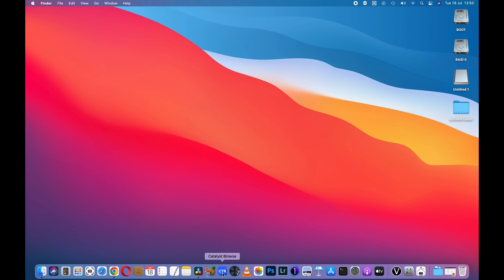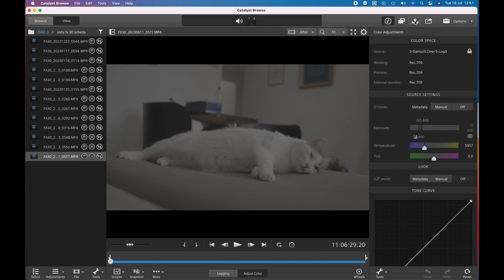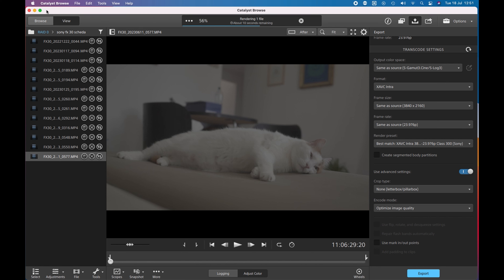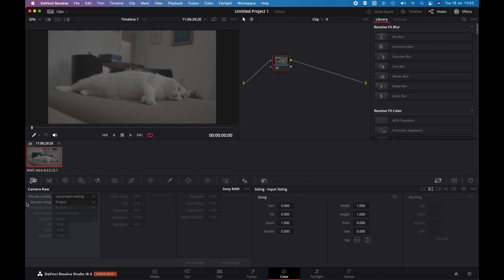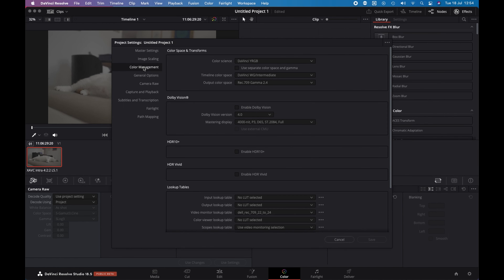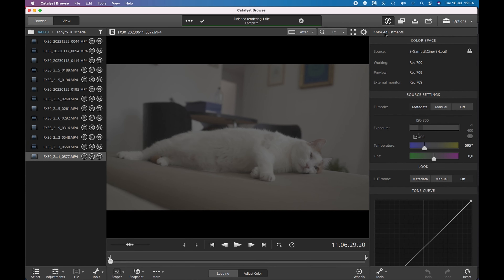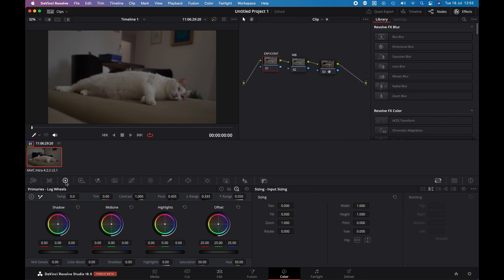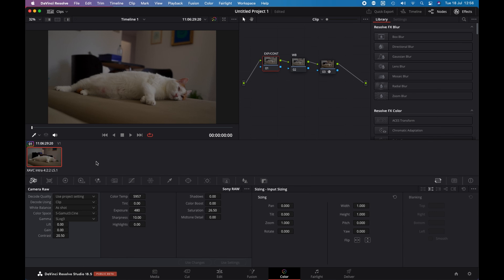How to transcode XAVC files and import them into Resolve 18.5 as raw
Hello, this is my first tutorial on youtube. I'm Luca Immesi, filmmaker and Davinci Resolve 18 certified trainer.